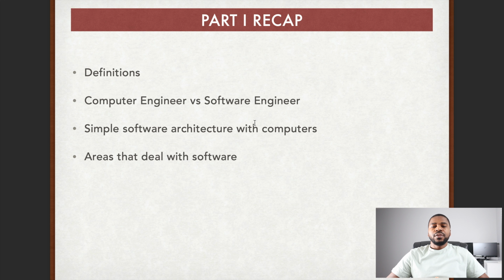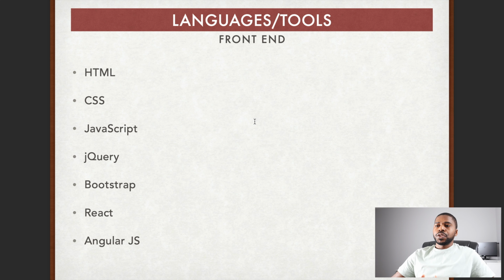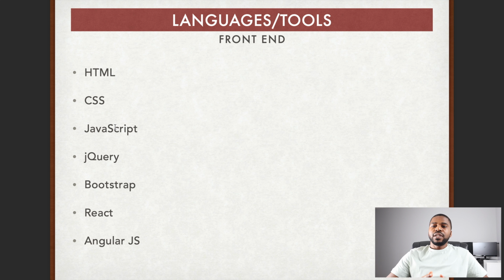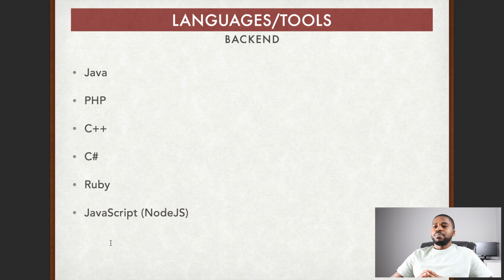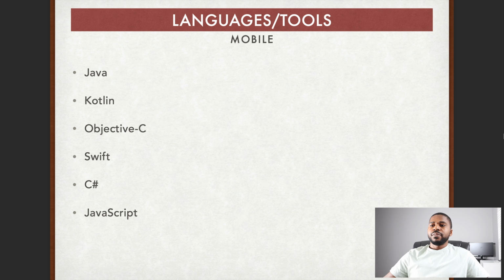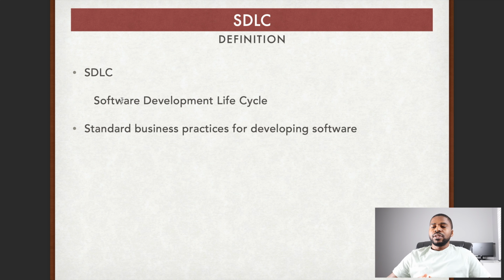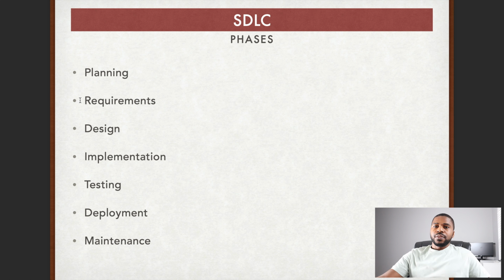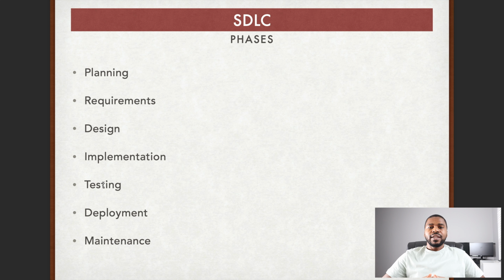What is Software? Part II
This is part 2 of the video “What’s Software”.

We start this video with a quick recap of part 1.

We then talk about the programming languages and tools software engineers use in the software industry.

We finally describe the various phases of the Software Development Life Cycle (SDLC).

There are SDLC methodologies that did not make it to this video, but which are also important. We will try to cover them in a future video.